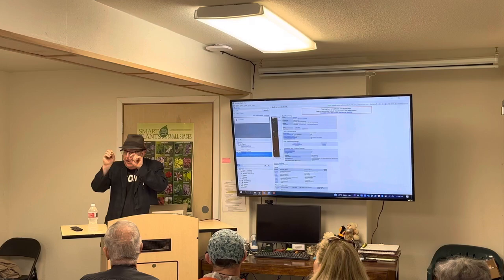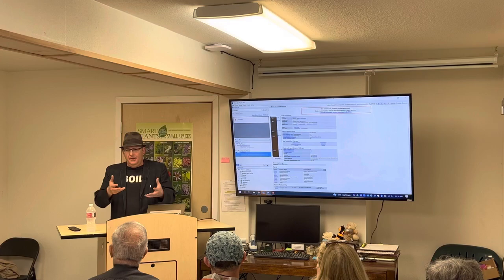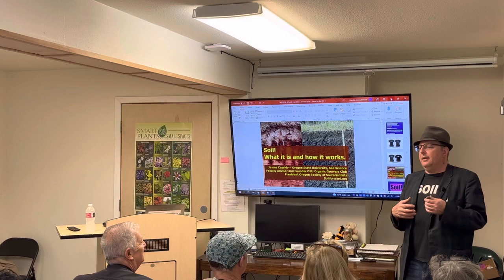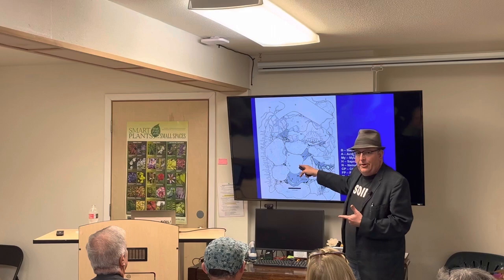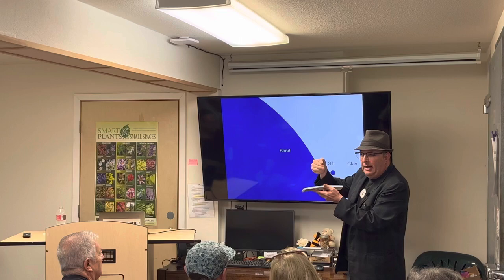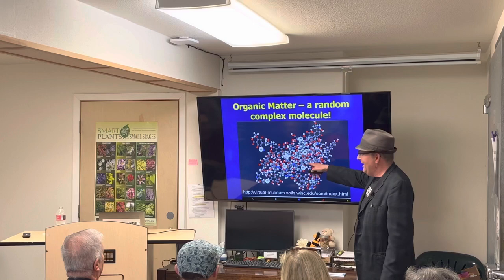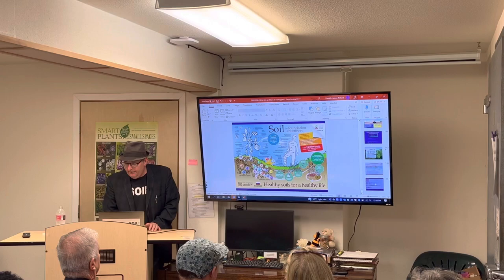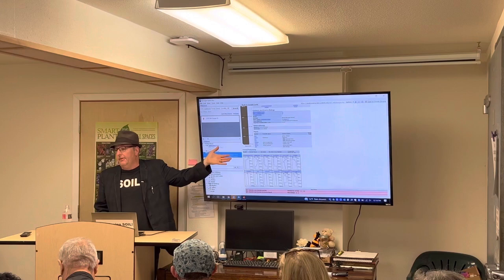Soil - What is it & How it works - James Cassidy presentation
Enjoy this class recording to learn from James Cassidy, Soil Science instructor at Oregon State University. James shares about the unique and rich soils of Willamette Valley, Oregon, the importance of soil testing, cover crops, and how to interpret the results of soil tests, including so much more!

What Else You'll Learn
It’s ALL about soil! Most people only have a vague idea of what soil is and how it works.  You will learn more than you ever thought possible from this lecture.  The reason you are alive, what nutrients are, how soil stores water and nutrients. The fundamentals that ALL humans on the planet Earth should know about soil!

Our Guest Speaker
James Cassidy has been an Instructor of Soil Science at Oregon State University for over 18 years.  The introductory class now has over 100 students each term and is very popular.  James is also the faculty advisor for the wildly popular OSU Organic Growers Club - OSU's student farm.  Coming from a non-traditional background (music industry for over 40+ years) he is passionate about soil and is popular with students because of his dynamic speaking style.  The student farm project has over 300 student volunteers on it's list-serve and continues to grow.  The farm cultivates over 50 different fruit and vegetable crops and is just beginning it's 23rd season.